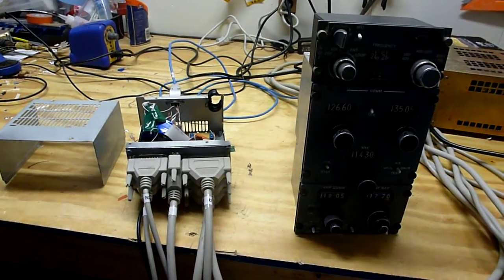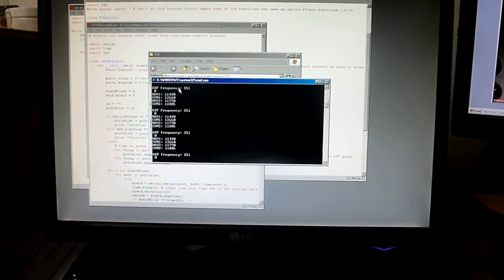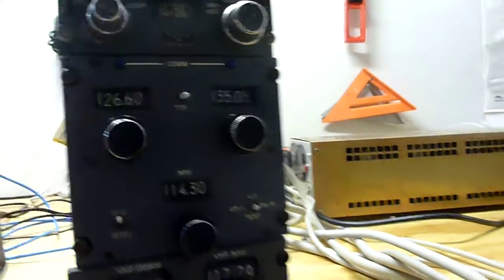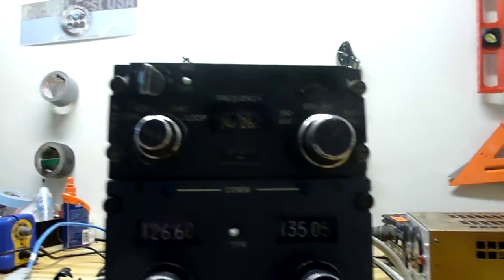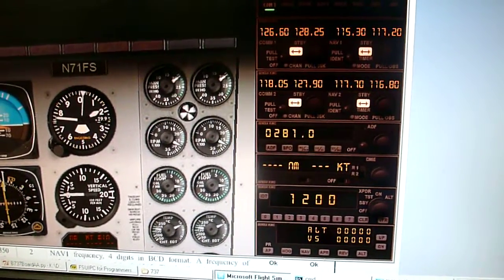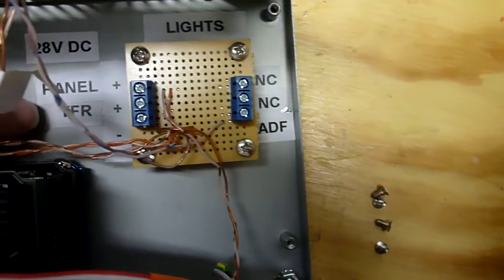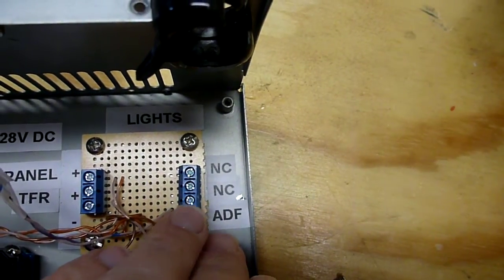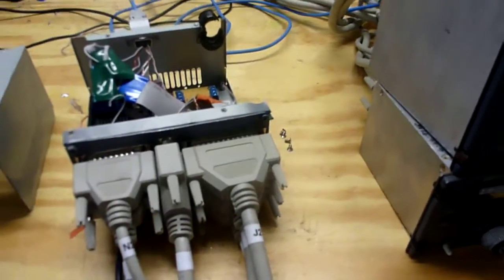FSX ARINC radio interface for 737-200 simulator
This is an Arduino-based interface for the older analog radios in an ex-United Airlines 737-200 cockpit turned flight simulator. The ADF required slight modification: a small 25k potentiometer from a Bendix weather radar was mounted inside the original tuning synchro's can and connected to the existing geartrain inside the ADF head. The NAVCOMs have not been modified at all, the original ARINC codes are being read with the Arduino.

Come to CockpitFest 2013 to check out the 737 (and many other sims) and see the radios in action!